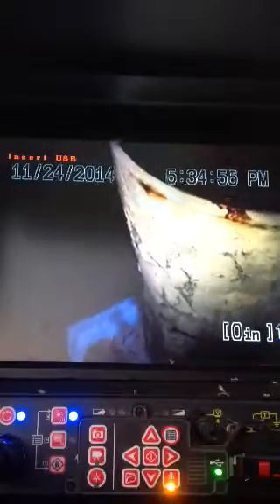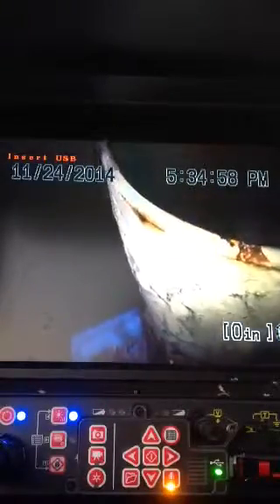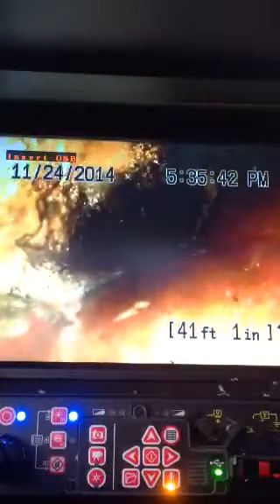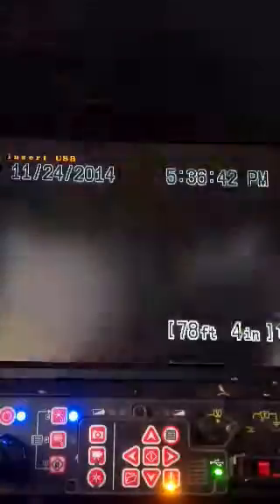828 Milmada Dr Sewer Inspection Video 11-24-2014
Video Inspection identifies the Vetrified clay pipe between the house and the septic pit to have a large belly and to be heavily root intruded